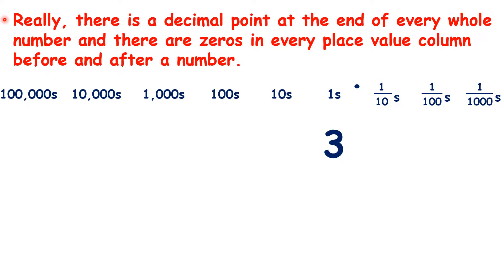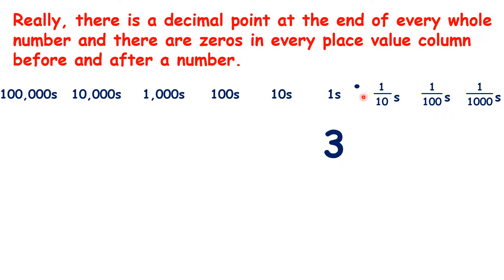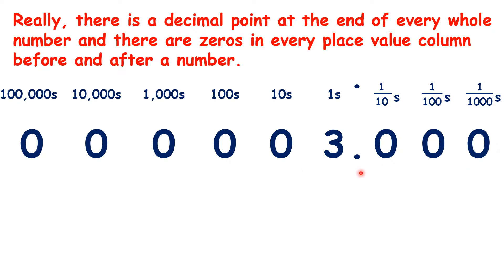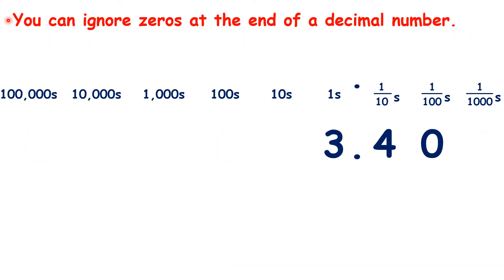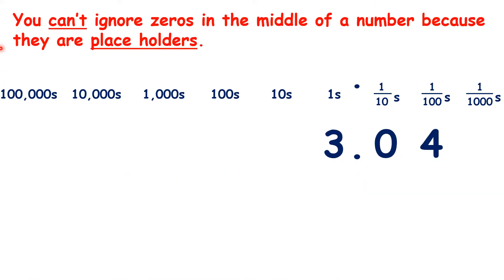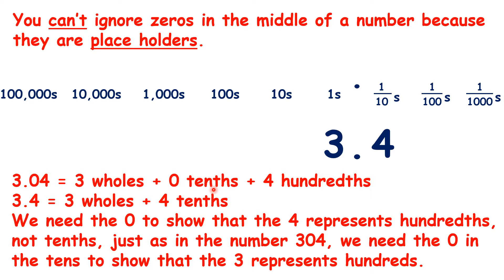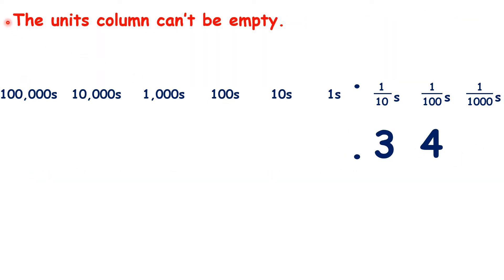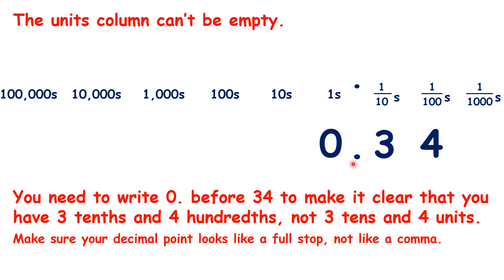When zeros act as place holders and when they can be ignored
Really, there is a decimal point at the end of every whole number, and there are zeros in every place value column before and after a number. So here we have the number 3, which we can see is written below the ones, or units, column. Then, to the left, we have place value columns for our tens, hundreds, thousands, ten thousands and hundred thousands. And to the right, we have our decimal point, and then our tenths, hundredths and thousandths columns. []So really, there is a decimal point after every number, and then if it is a whole number, [][][]there are zeros for all of the decimal place values. So the number 3.000 is just the number 3: putting point 0 0 0 on the end doesn’t change the number. And we could also put zeros in our place value columns to the left: so if we just have the number 3, []we have no tens, []no hundreds, []no thousands, []no ten thousands, []no hundred thousands – and these zeros could go on forever in both directions. []So 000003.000 is the same as 3, because all the zeros tell you is that you don’t have any hundred thousands, ten thousands, thousands, hundreds, tens, tenths, hundredths or thousandths. But just writing the number 3 also tells you this. But in an exam, if you had the question 2 plus 1, and you write 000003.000, the examiner would have to give you the mark, because this is still the number 3.[]
You can ignore zeros at the end of a decimal number. So if you see the number 3.40, []you can just write the number 3.4. []That’s because 3.40 tells you that you have 3 wholes, 4 tenths and 0 hundredths, and 3.4 tells you that you have 3 wholes and 4 tenths. So 3.40 and 3.4 are the same, because all the 0 tells you is that you don’t have any hundredths, so although writing 3.40 isn’t wrong, we usually just write 3.4.[]
But we have to be careful. You can’t ignore zeros in the middle of a number because they are place holders. So if we have the number 3.04, we can’t ignore the 0. []If we did, []then because the first digit after the decimal point is always the tenths digit, we would have 3.4. []But 3.4 is not the same as 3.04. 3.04 tells us that we have 3 wholes, no tenths and 4 hundredths. But 3.4 tells us that we have 3 wholes and 4 tenths. We need the 0 to show that the 4 represents hundredths, not tenths, just as in the number 304, we need the 0 in the tens to show that the 3 represents hundreds – we couldn’t write the number 304 as three-four, we need the 0 as a place holder. []So to make sure the digits are in the right place value columns, []we might need a 0 in the middle of a number: it’s only zeros at the end of a number that we can ignore.[]
Another important thing to remember with decimals is that the units column can’t be empty. So we wouldn’t usually write point three-four: []if our units column is empty, we write in a 0, so rather than just point three-four, we need to write zero point three-four. []You need to write zero point before three four to make it clear that you have 3 tenths and 4 hundredths, not 3 tens and 4 units. []And one last thing to always remember: make sure your decimal point looks like a full stop, not like a comma. That’s because we sometimes use commas to separate thousands and hundreds, or millions and hundred thousands.